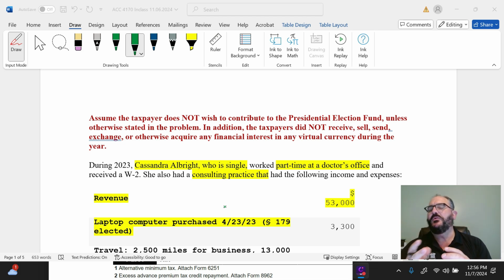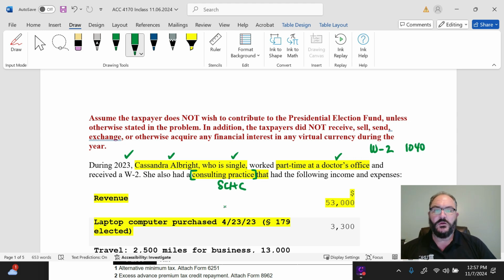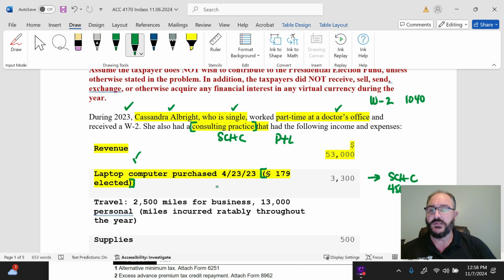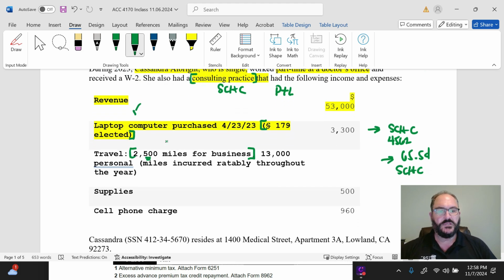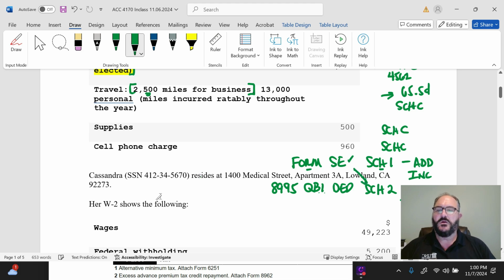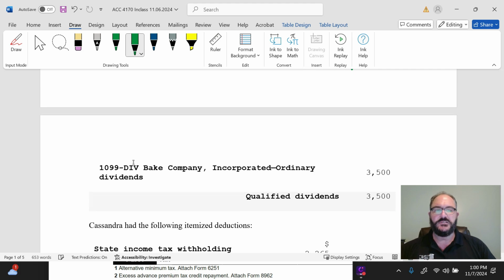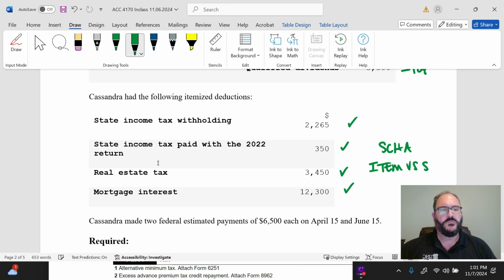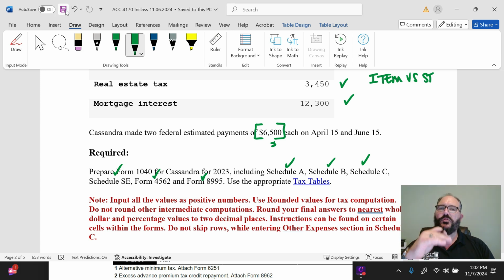ACC 4170 Tax Return Review #1